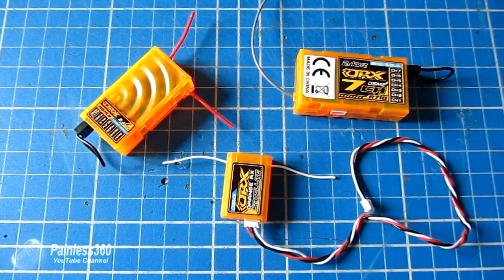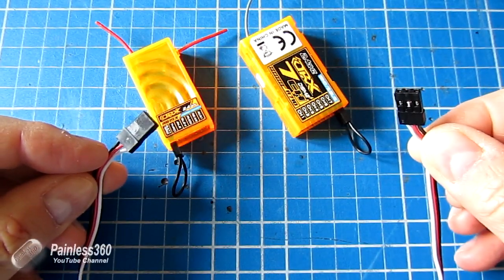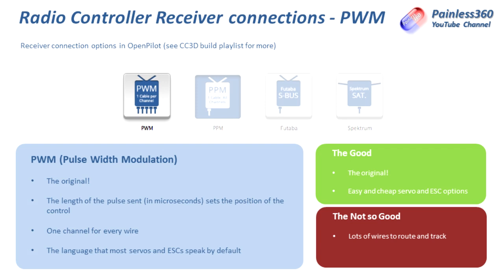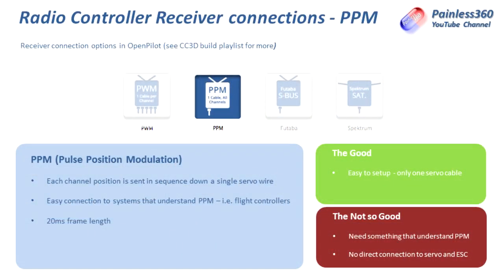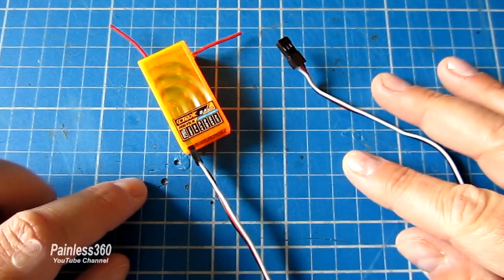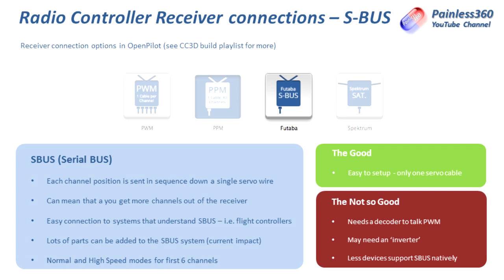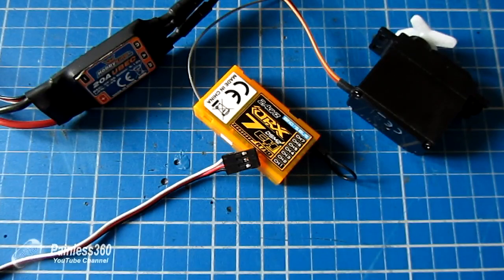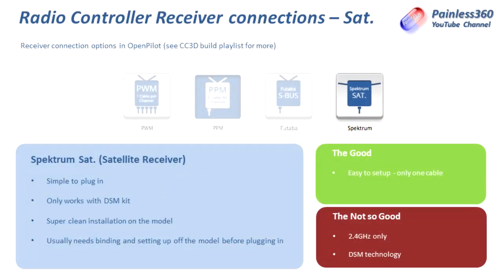RC Quick Tip - PWM, PPM, CPPM, S-BUS and Sat. explained for beginners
In this short video I cover the high level basics about four of the common way to connect your radio receiver to your model/flight controller - PWM, CPPM/PPM SBUS and Satellite receiver.